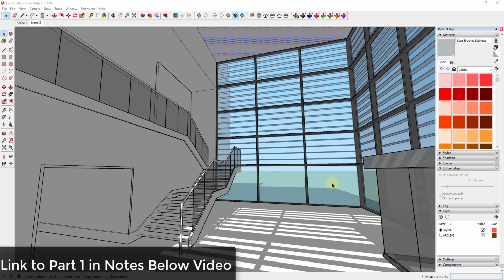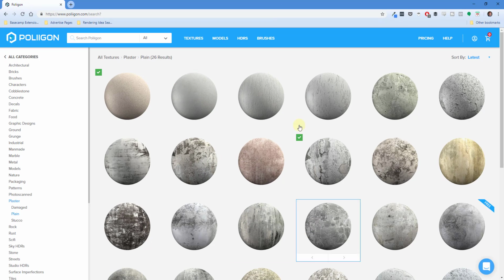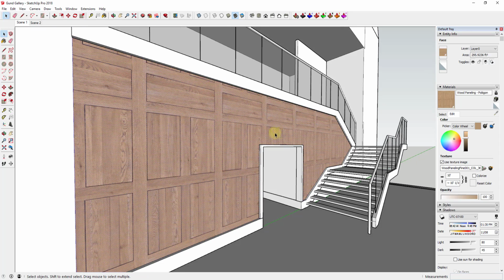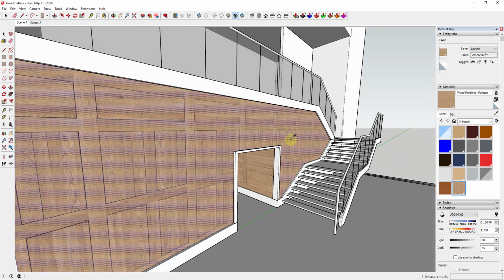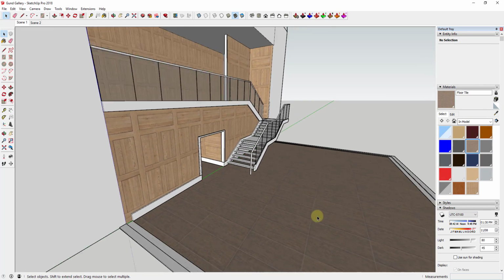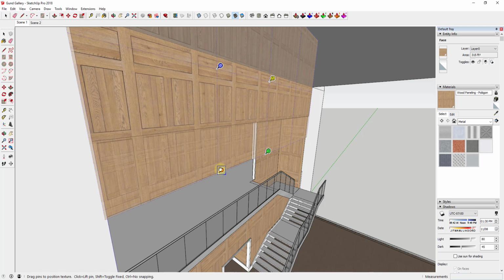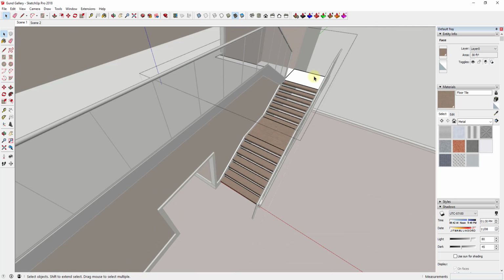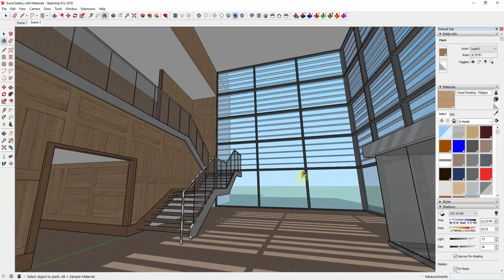MODELING FOR RENDERING - Adding Materials to the Gallery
In this video, follow along as I add materials to the gallery model in preparation for creating a photorealistic rendering from SketchUp!